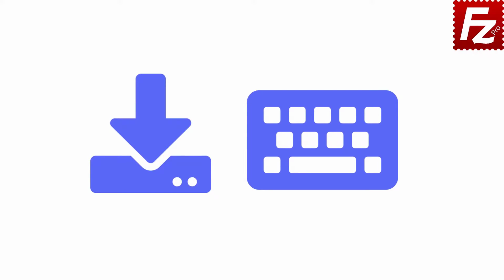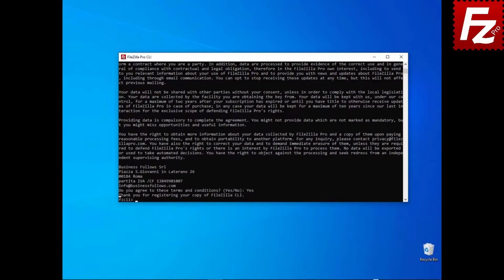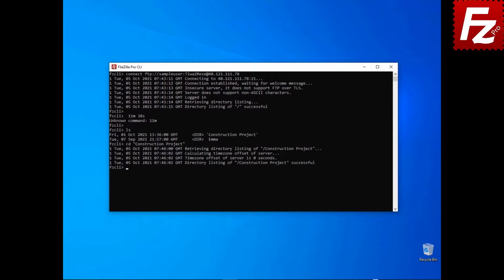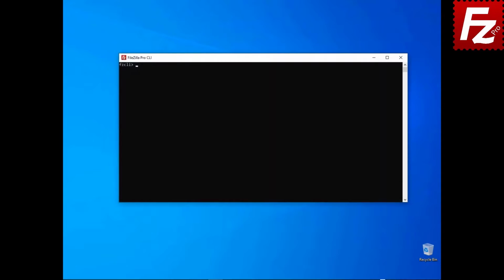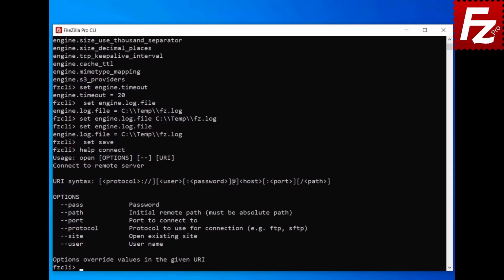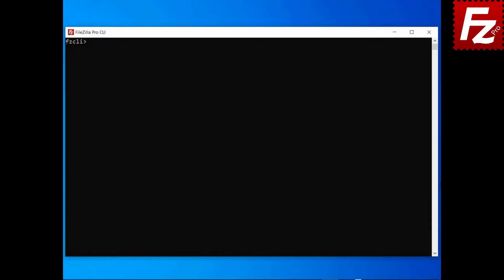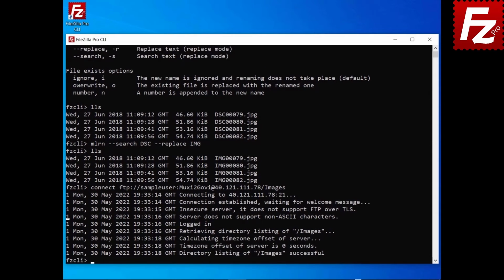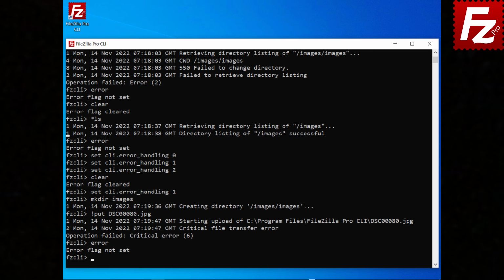FileZilla Pro CLI Tutorial with Handle Errors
This tutorial collects all FileZilla Pro CLI videos:

- How to Install the Command Line Version of FileZilla Pro
- How to Register FileZilla Pro CLI Offline
- How to Transfer Files using FileZilla Pro CLI
- How to Access Cloud Storage Services part 1/2
- How to Access Cloud Storage Services part 2/2
- How to Change FileZilla Pro CLI Settings and Get Commands Help
- How to Use the Commands to Manage Directories in FileZilla Pro CLI
- How to Transfer Multiple Files with FileZilla Pro CLI
- How to Rename Multiple Files with FileZilla Pro CLI
- How to Handle Errors with FileZilla Pro CLI